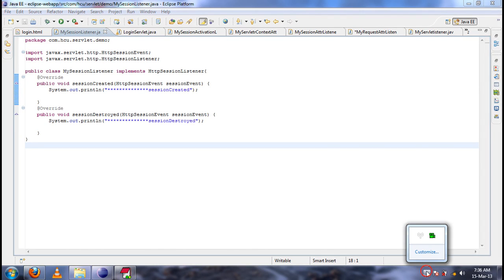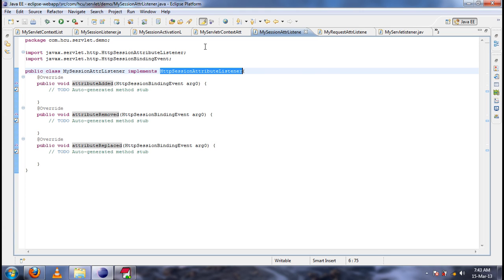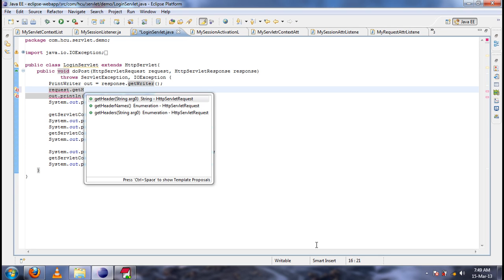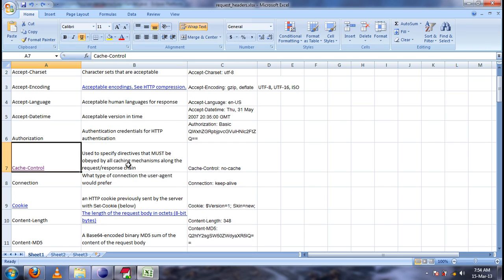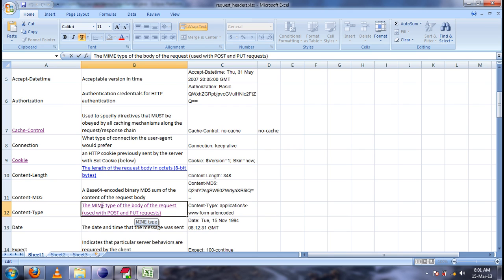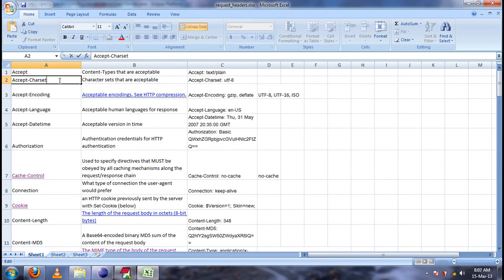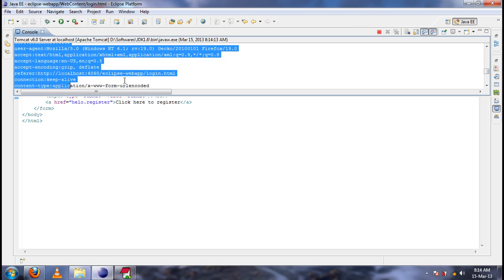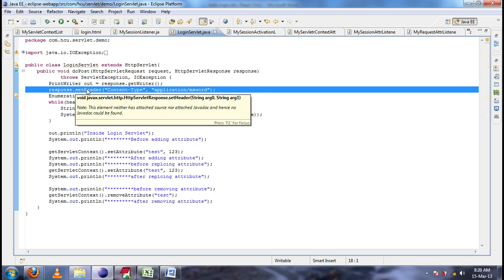Servlets Requests and responce headers